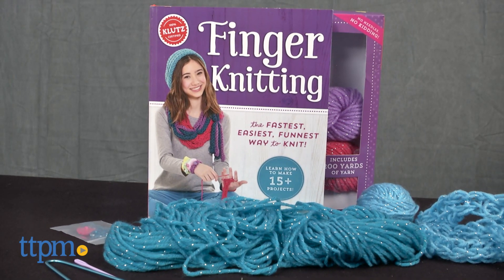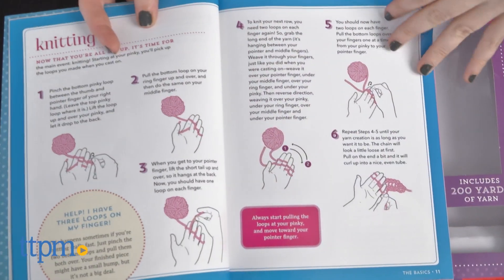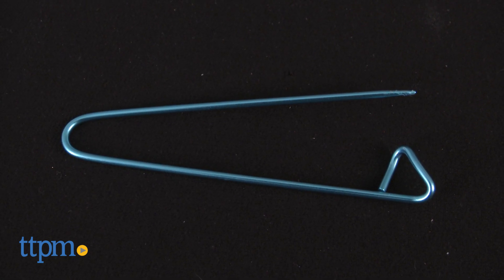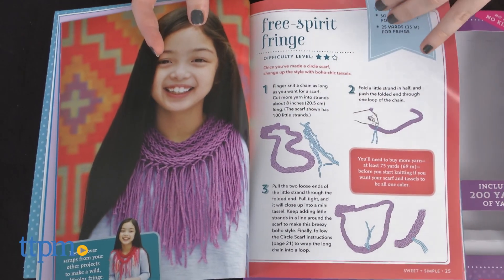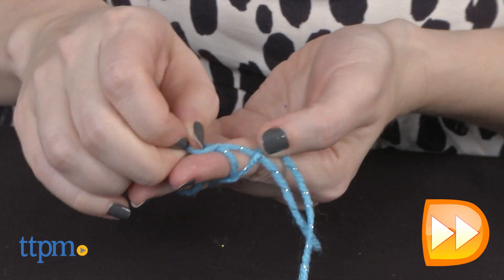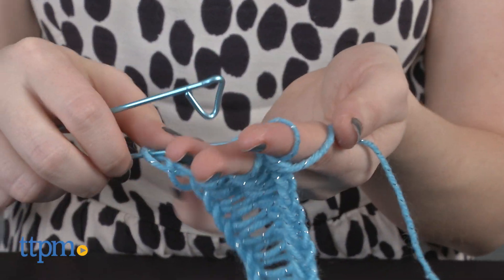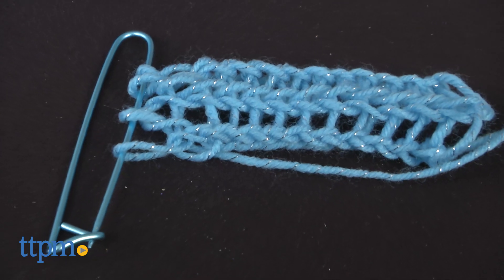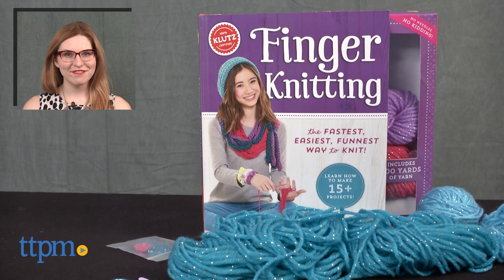Finger Knitting from Klutz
Learn how to Finger Knit with the Finger Knitting set from Klutz, a 56-page activity book and kit including all the supplies you need to knit hats, scarves, boot warmers, fringe scarves, ear warmers, and more.

Product Info:
The Finger Knit Kit from Klutz walks kids through 15 different activities and teaches them the techniques behind the beginner craft, finger knitting.